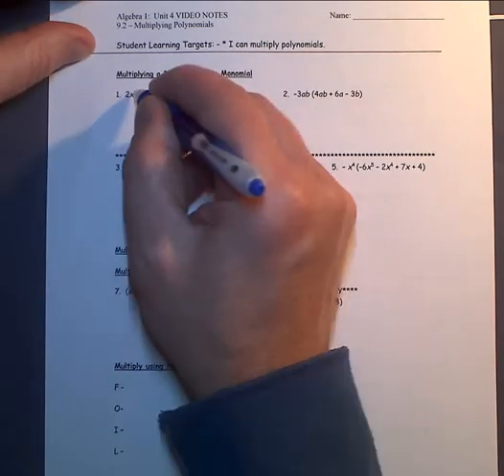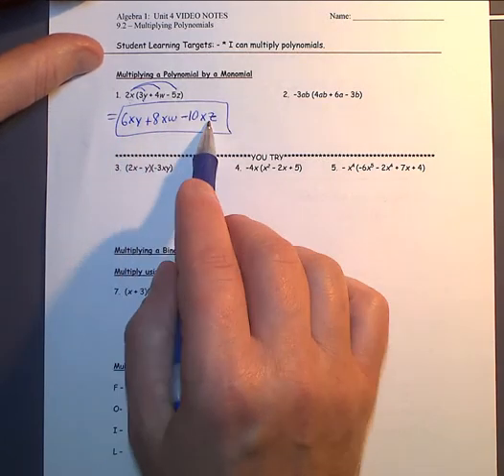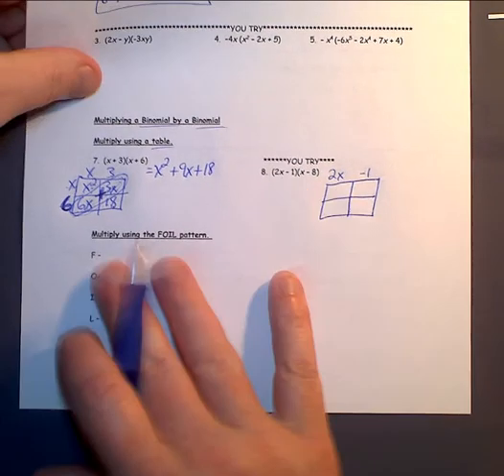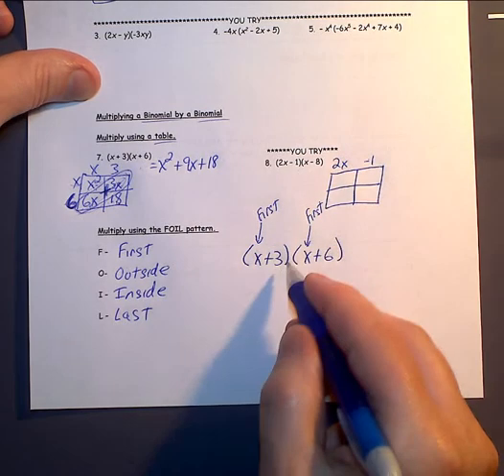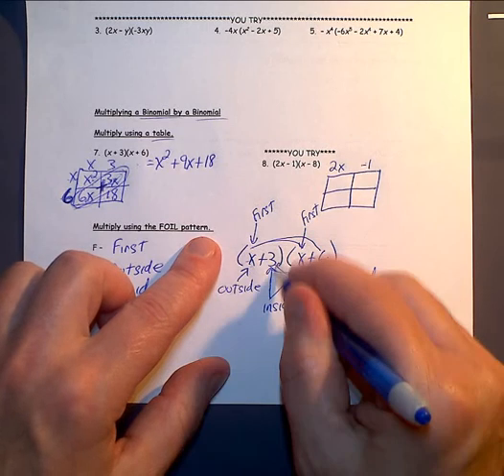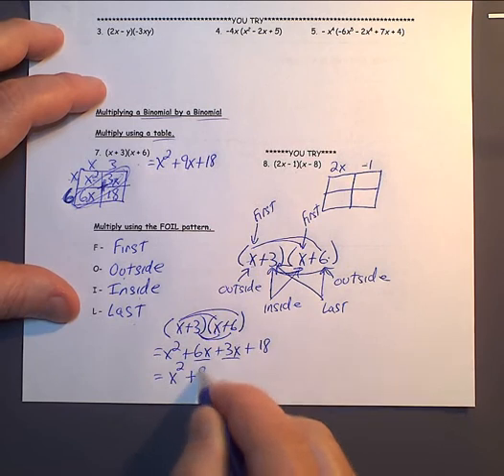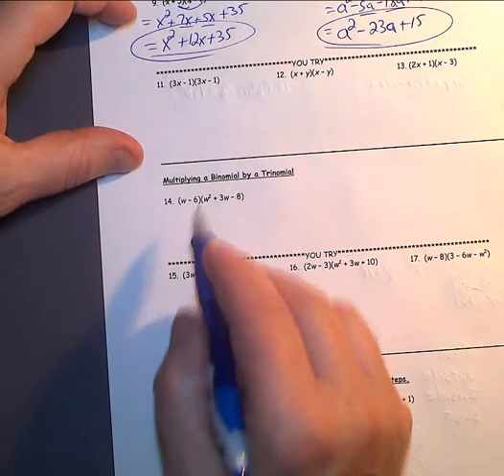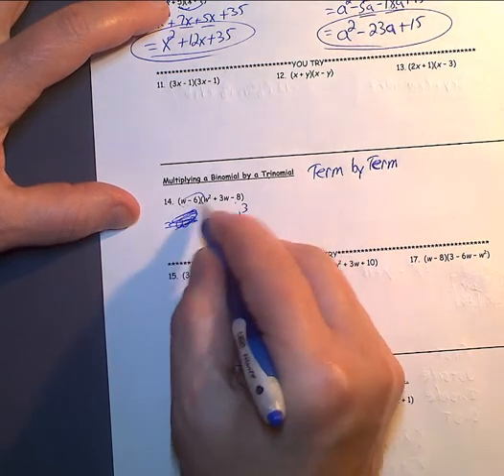Unit 4 9 2 VIDEO